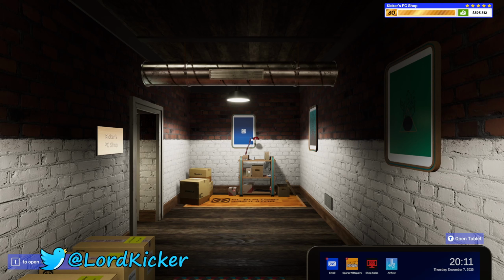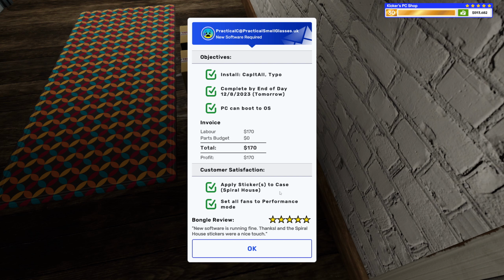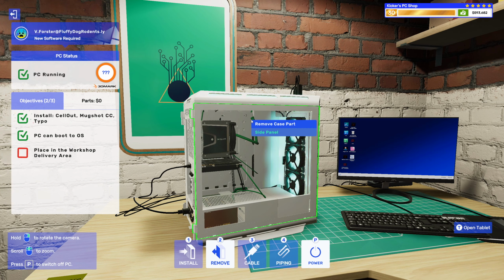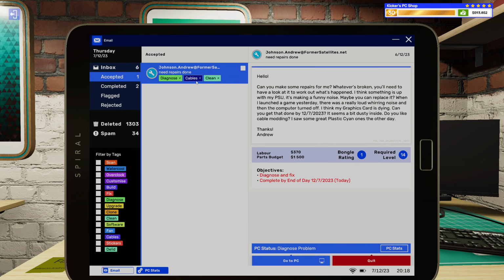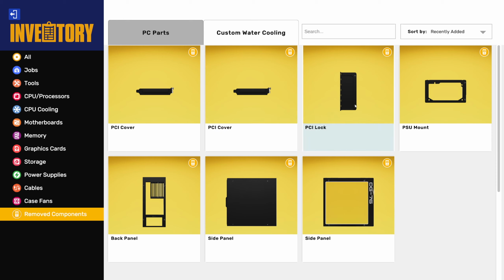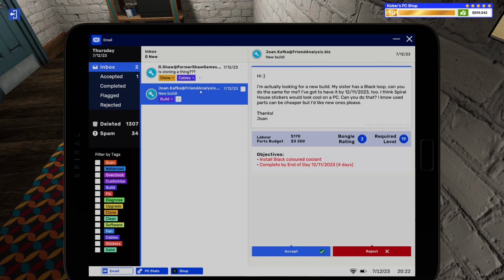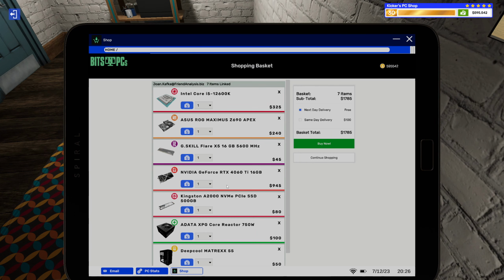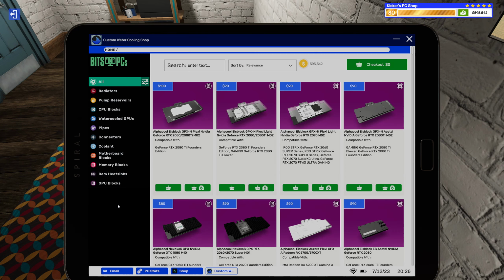Let's Play PC Building Simulator 2 EP541